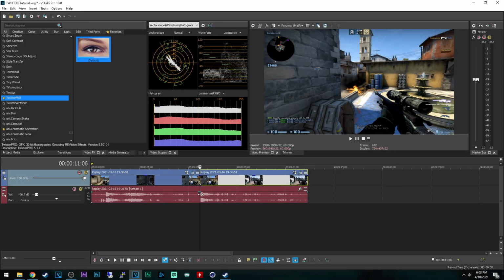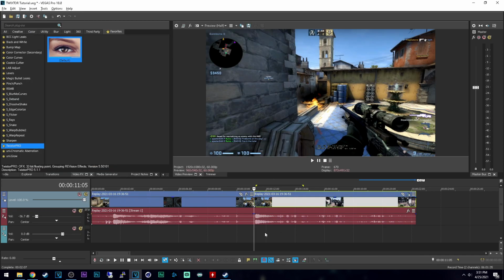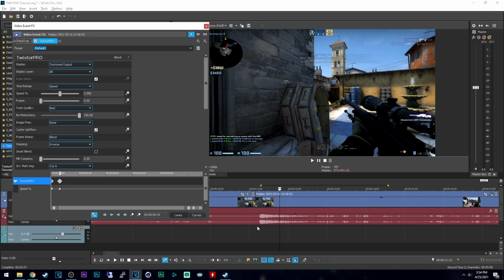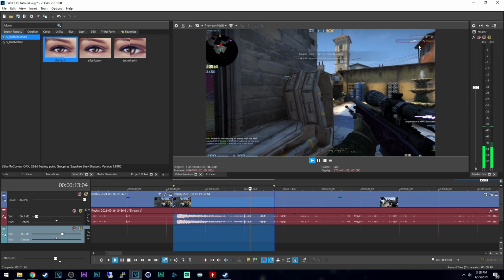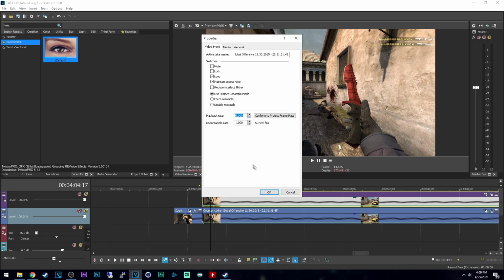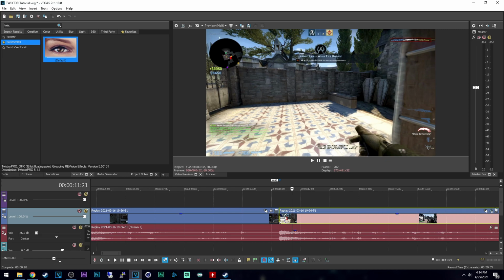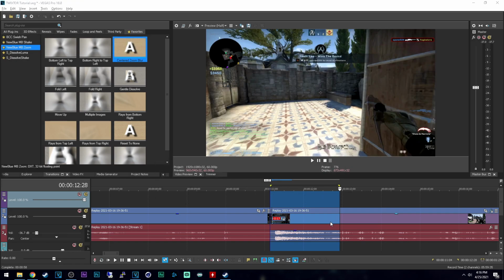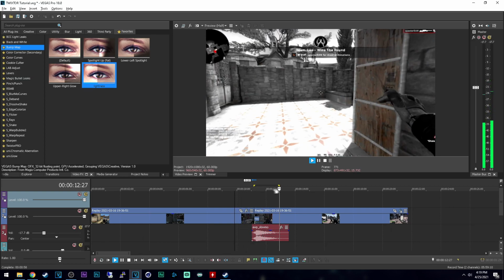TWIXTOR Tutorial - How to get the BEST looking slow motion in a MONTAGE with Twixtor Pro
If you want to support me then please consider becoming a channel member:

For more CSGO content checkout my channel!

PC Specs:

CPU: Ryzen 5 3600X
GPU: MSI GAMING X RTX 2060 Super
RAM: Crucial 32GB DDR4 3600MHz CL16
Motherboard: GIGABYTE AORUS X470 ULTRA GAMING
CPU Cooler: Noctua NH-D15
PSU: Seasonic Focus Plus 550W
Case: Cooler Master CM 690 II

Monitor: BenQ ZOWIE 24" XL2411P 144hz
Mouse: Zowie ZA12 800 DPI
Keyboard: HyperX Alloy Core RGB
Headphones: HyperX Cloud II 7.1 Gun Metal